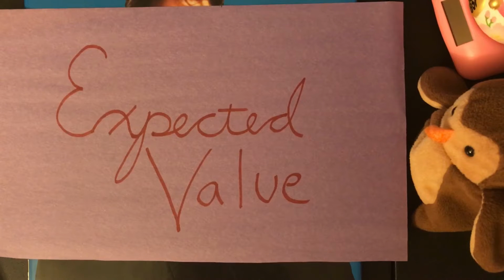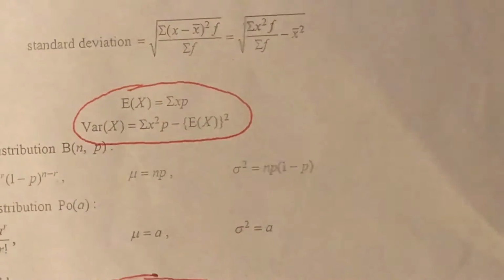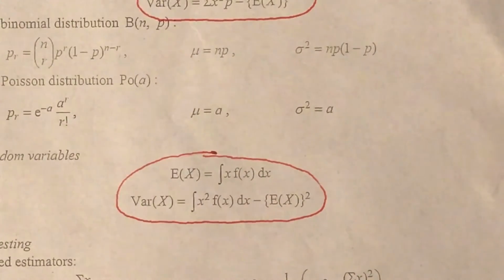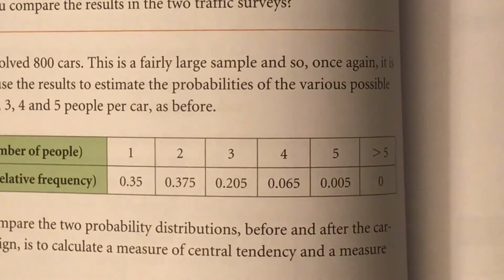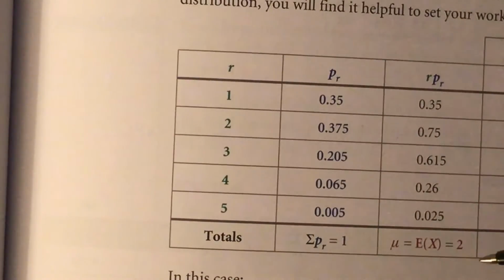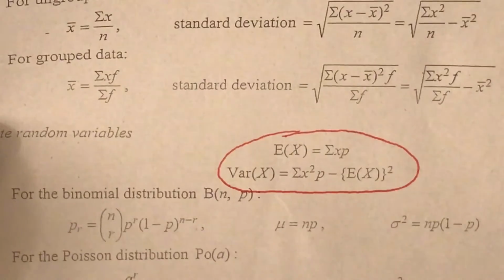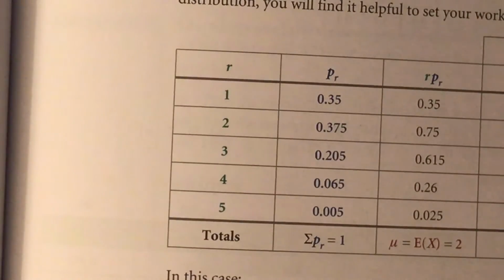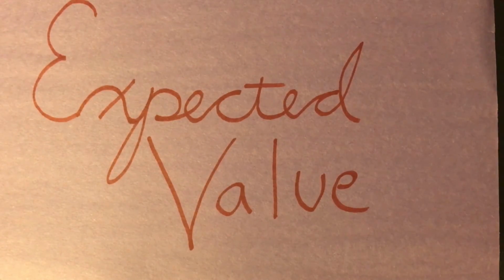Expected Value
Expect the unexpected as Mr. Eppstein walks you through expected Value 🙃